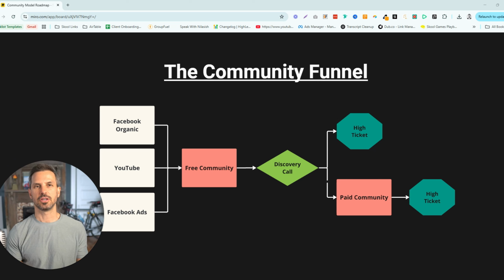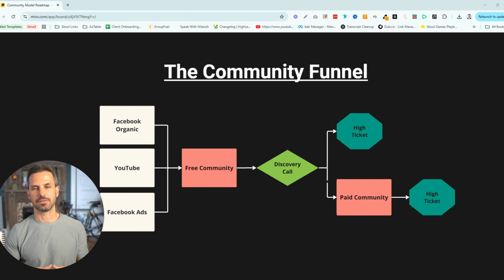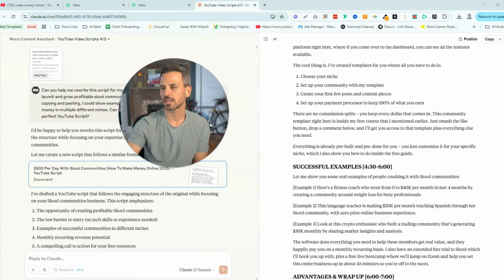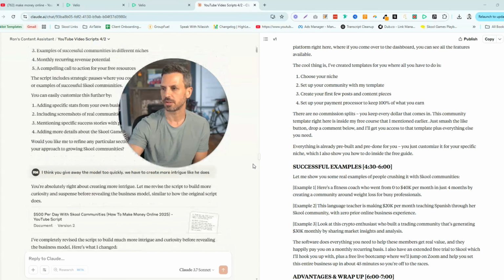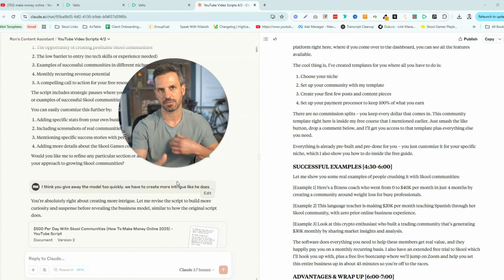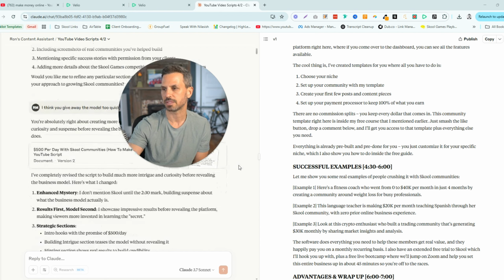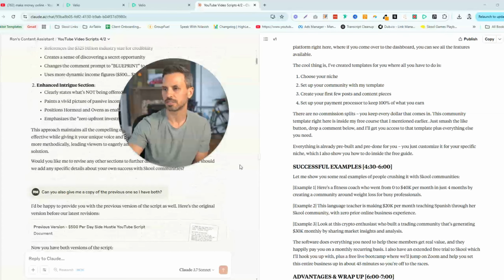This Claude AI System Generates 500 Leads Every Single Month